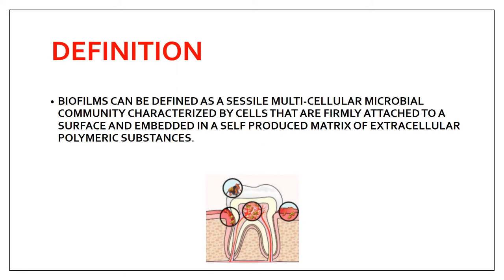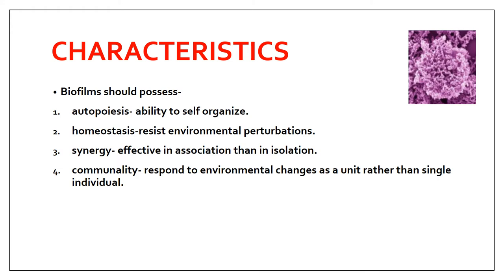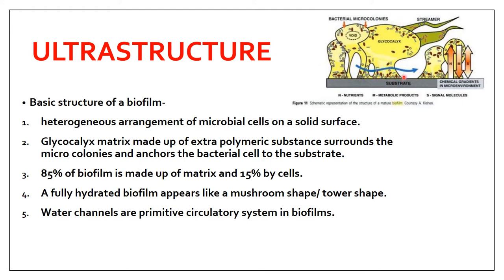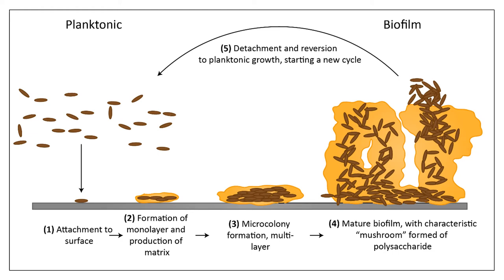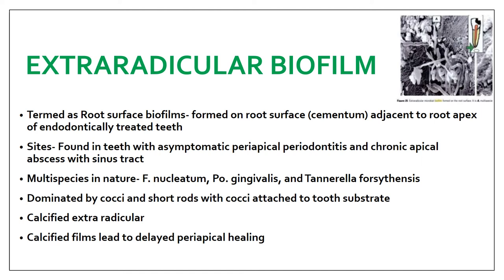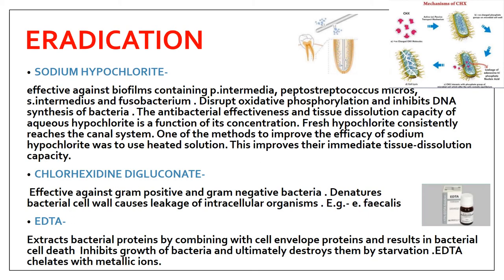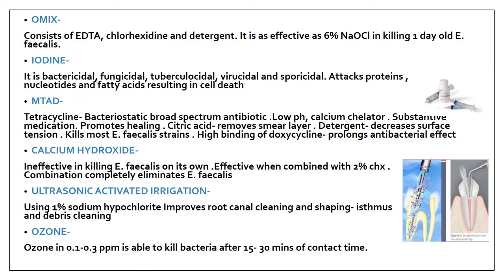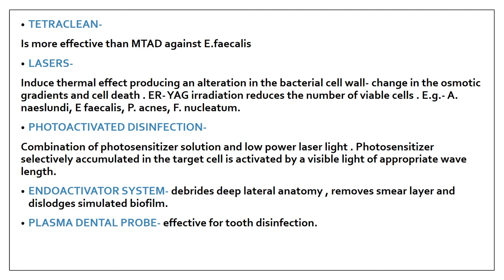BIOFILM IN ENDODONTICS II HOW TO ERADICATE IT?? || made easy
Hello everyone.. the topic for today is biofilm in endodontics. in this video im covering everything about it that is defnition, ultrastructure, characteristics, formation, types- intracanal, extraradicular, periapical and biomaterial centered infections and also the various ways to eradicate the biofilms which is most important beacuse if you dont eradicate it properly it will lead to endodontic failure. i hope you will find this video helpful. the notes in pdf form will be on telegram channel. thank you.